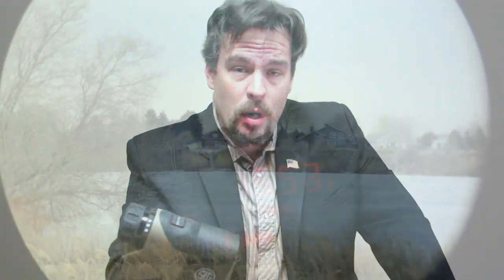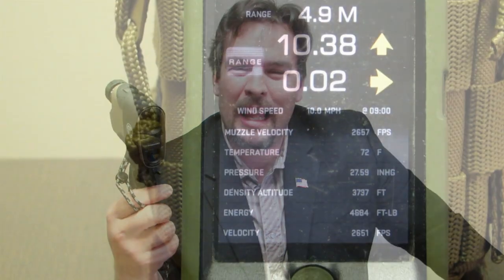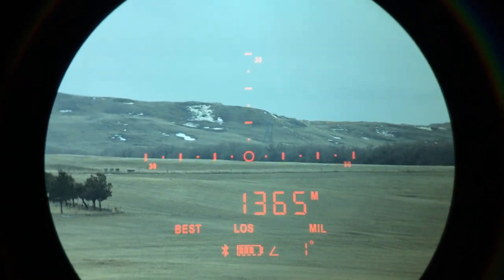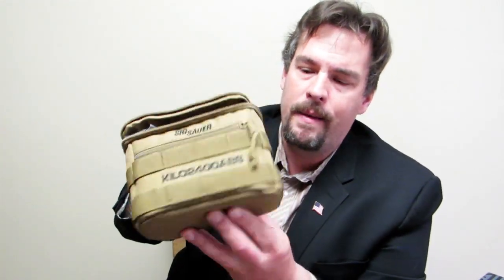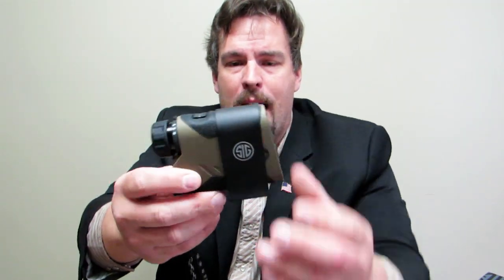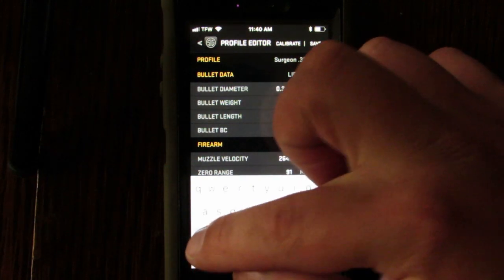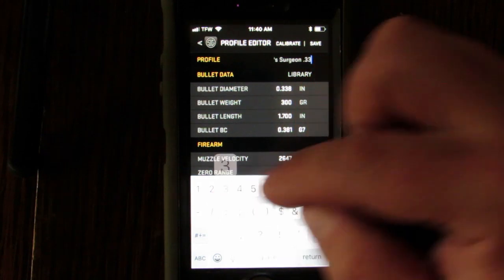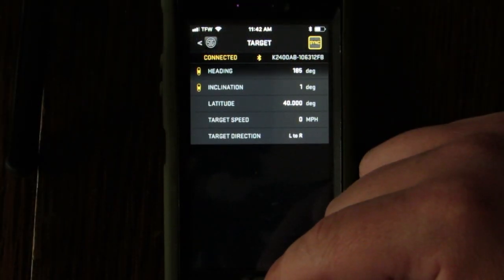Sig KILO2400ABS - The Rangefinder that does EVERYTHING! ~ Rex Reviews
The KILO2400ABS may indeed be the one of world’s most advanced rangefinders. This unit ranges up to 2 miles and features an embedded Applied Ballistics calculator, onboard environmental sensors and Bluetooth for synchronizing custom profiles with a  downloadable ballistic app for your iOS or Android smartphone. The kit includes a tripod adapter, smartphone jack WindMETER, ballistic nylon Molle kit bag and nylon carry pouch, lanyard, 3 spare batteries, and SIG SAUER Tactical pen/stylus to get you up and running for long range precision target shooting.

THIS KIT DOES NOT INCLUDE REX'S iPHONE OR HIS TRIPOD :-)

Song Titles: Particle Jam, Take Me Home, Frozen Fate and She's a Minefield
Music and Lyrics by: TiborasaurusRex
Instrumentation and Vocals by: TiborasaurusRex
Recorded by: TiborasaurusRex